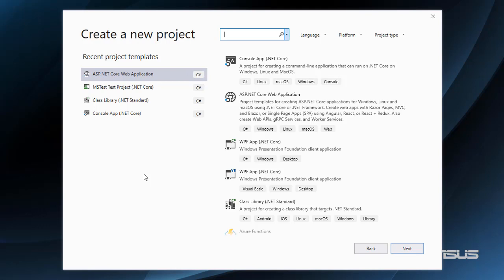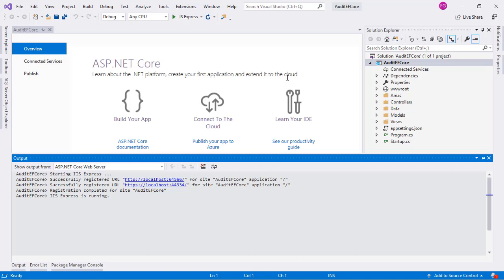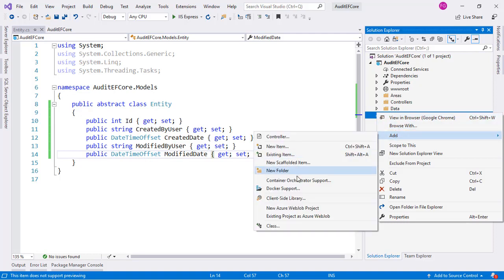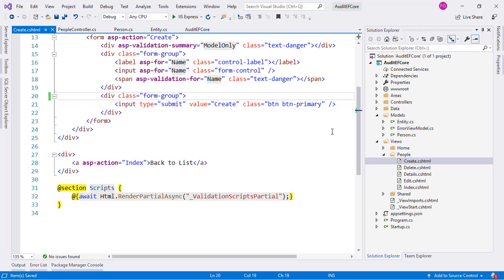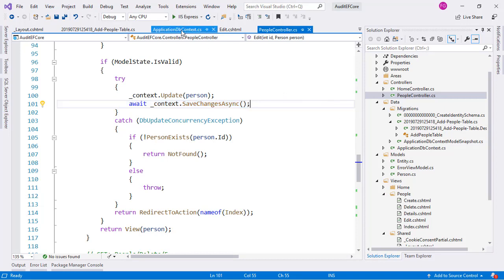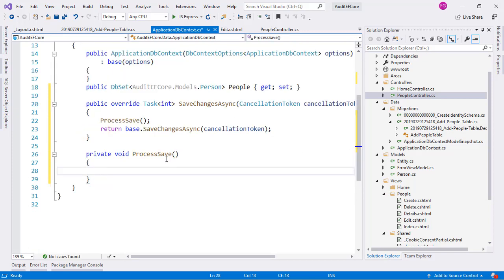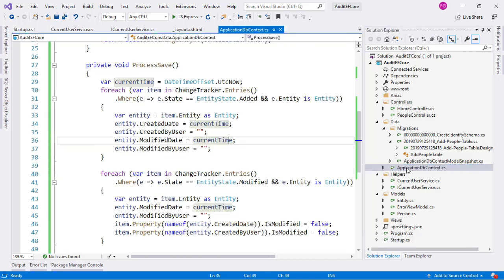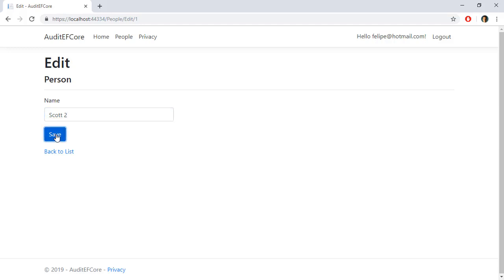Audit by Columns with Entity Framework Core - Creation Date and User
Let's learn how to implement and Audit by Columns system with Entity Framework Core.